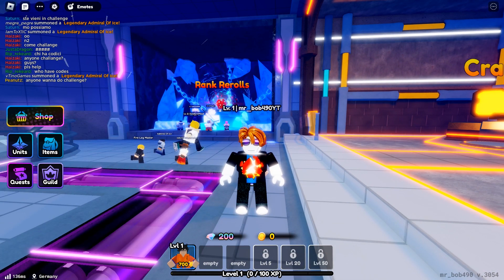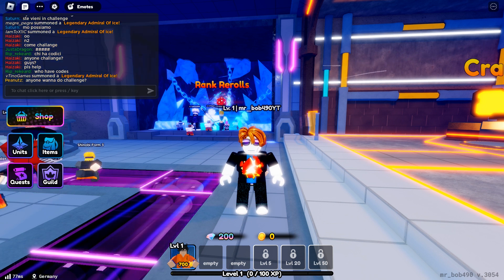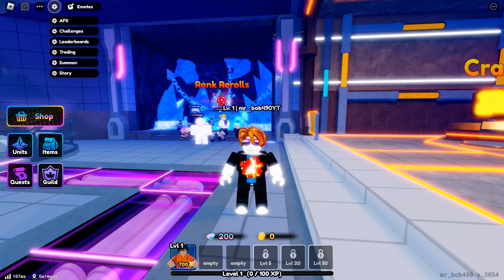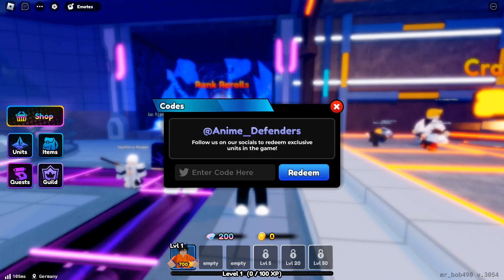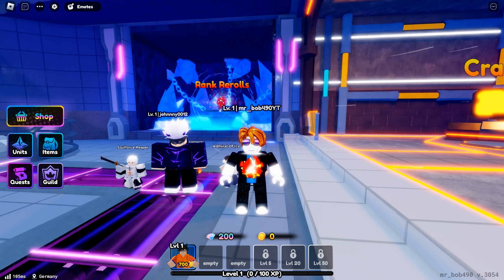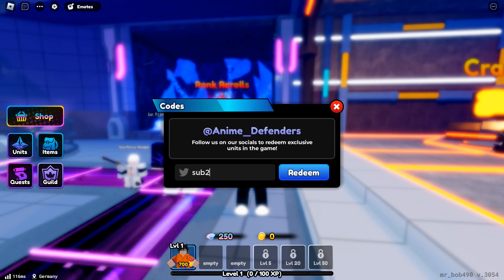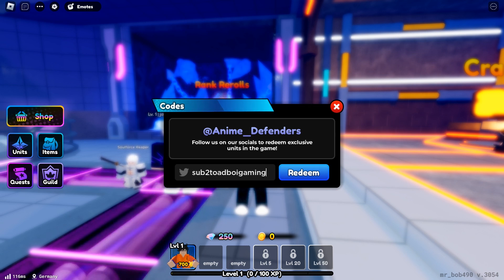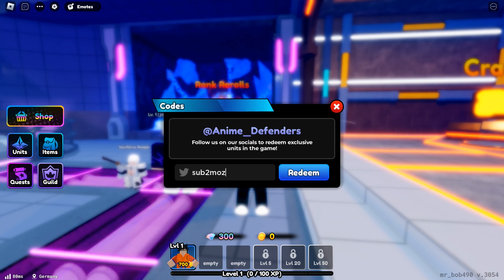ALL NEW ANIME DEFENDERS CODES RELEASE HYPE!!!!!!!!